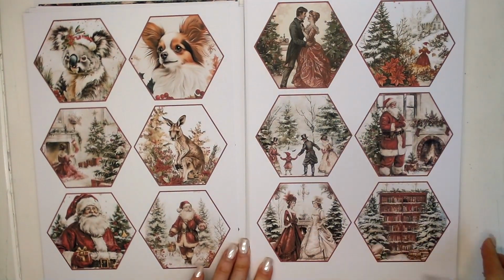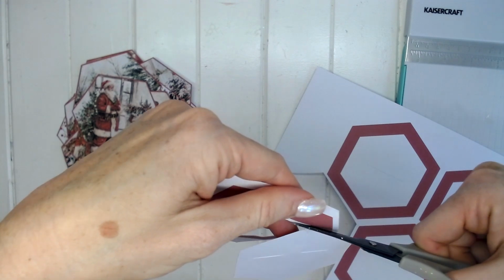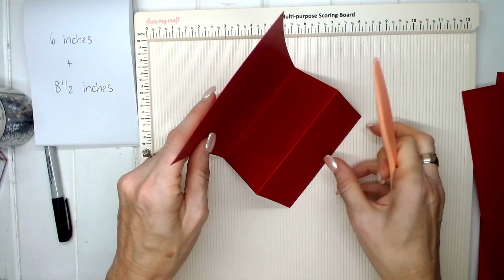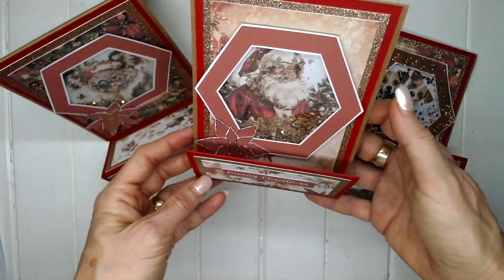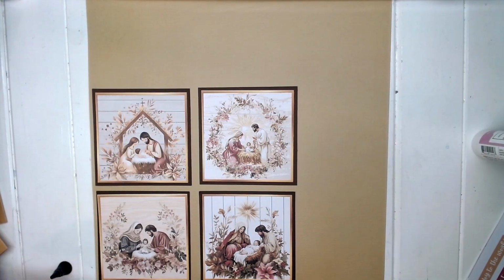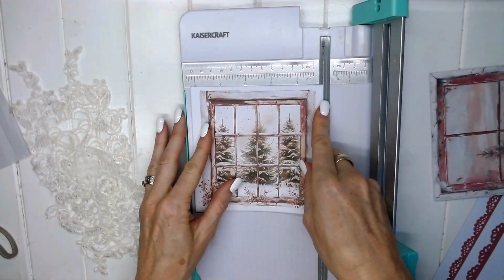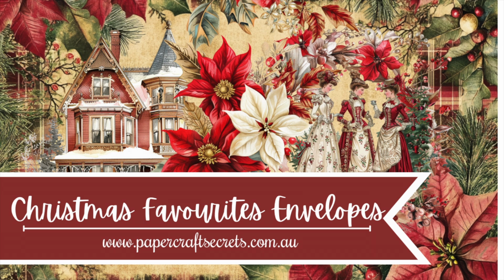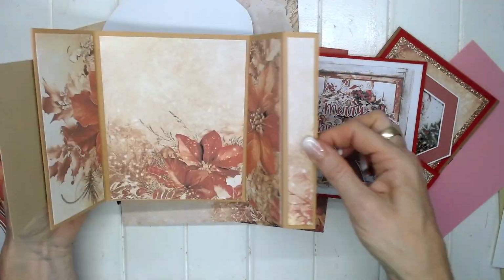DIY Card Making Tutorial ~ 3 Christmas Card Ideas using Printables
Welcome to my DIY tutorial on creating Christmas Cards using printables! In this video tutorial, you will be guided through the process of making three different types of Christmas Cards. Whether you're a seasoned crafter or just starting out, you'll find this tutorial easy to follow.   With just a few supplies and a little creativity, you'll be amazed at what you can create.
So gather your supplies and let's get crafting!  Happy crafting!

Free Printables are available for anyone that signs up to my mailing list An email will be sent with a password unlocking all of my printable projects.

Are you new to Printables?

If so, I get it.  I was in your shoes and I remember how that felt.  You might be asking yourself "Can I print on my printer?"  "Will the images come out clearly?" or "What do I print on?".  I am here to help you with these questions.  I will do my best to help you.

I do not confess to being a technology expert.  This is just what has worked for me.

Make sure you print on your computer's "highest quality" print setting.